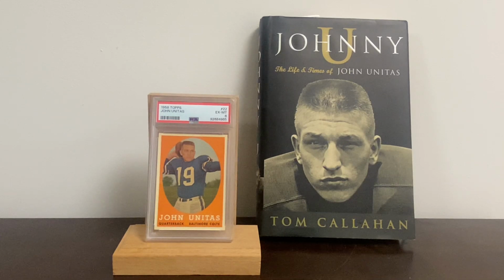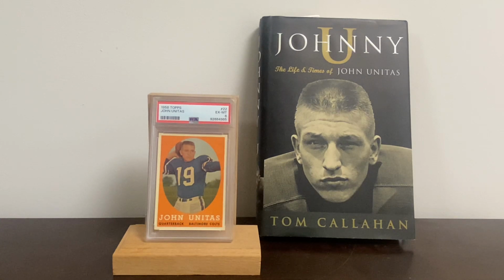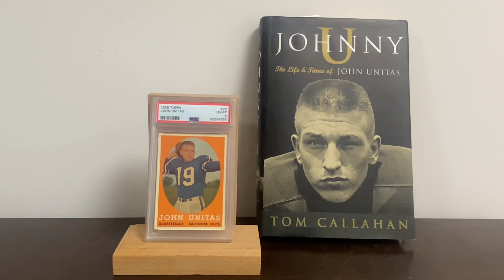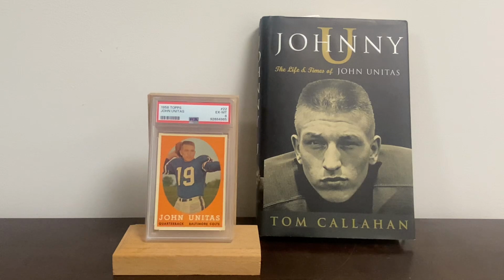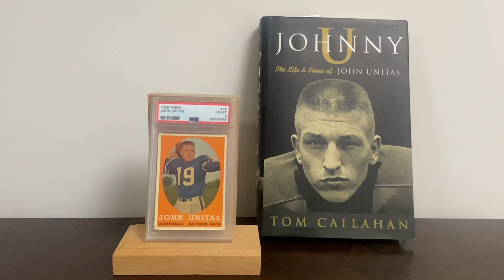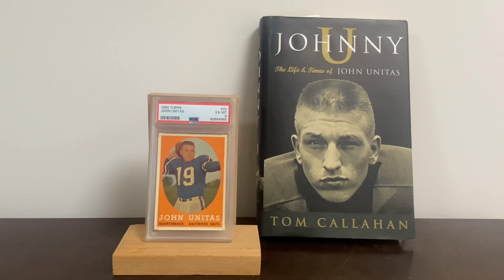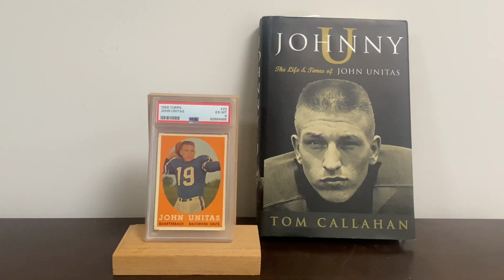1958 Topps Johnny Unitas